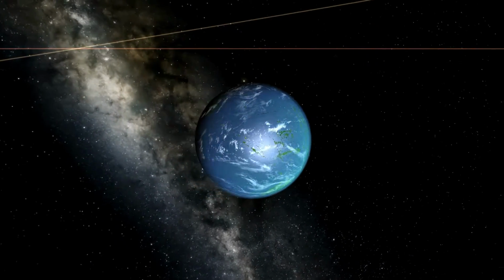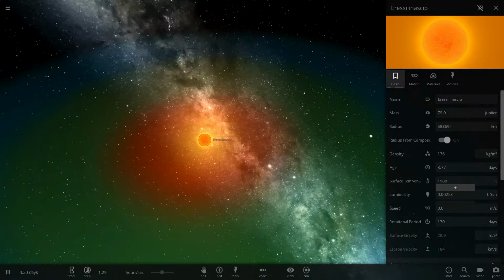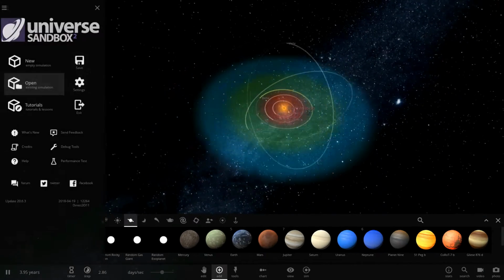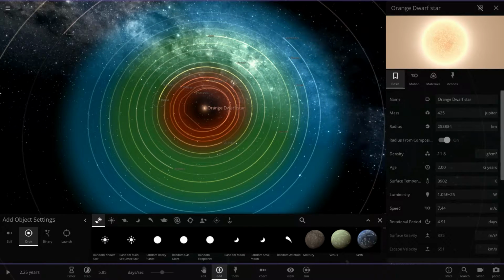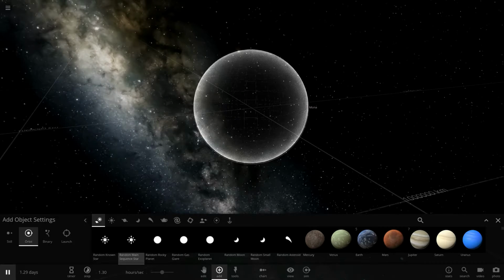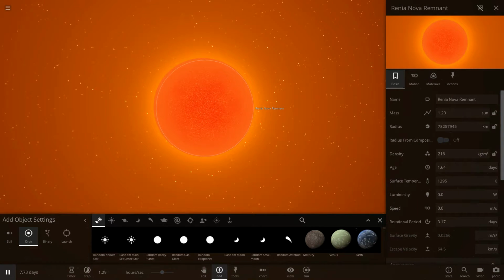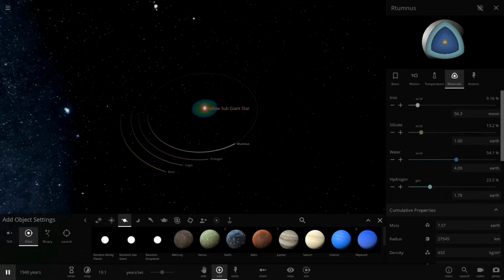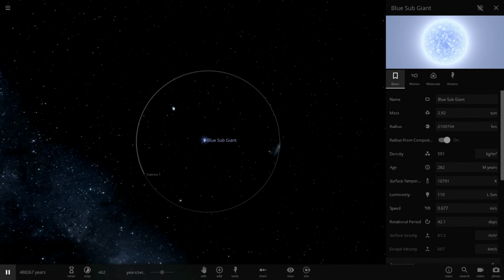Universe Sandbox 2: Star classes Part 1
Hello everyone, in this video i will talk about all the star classes of the universe, if you feel you need to counter some of my words, please say in the comment section below, i hope you enjoy